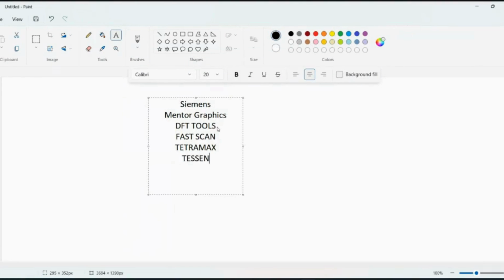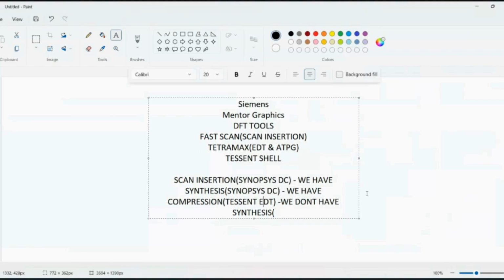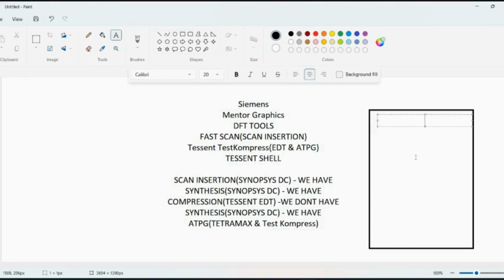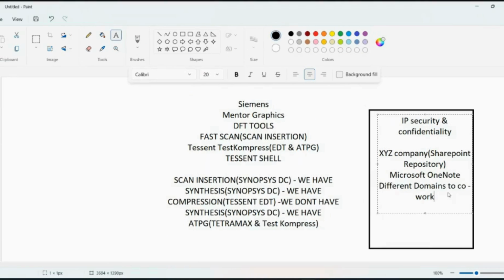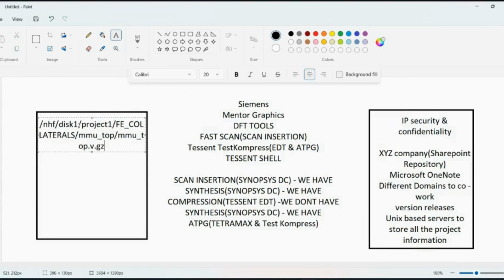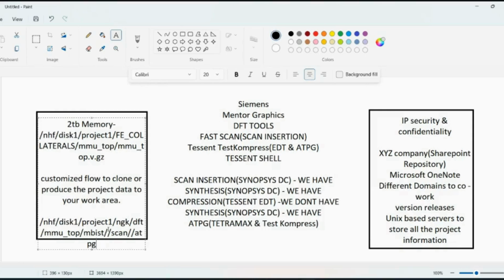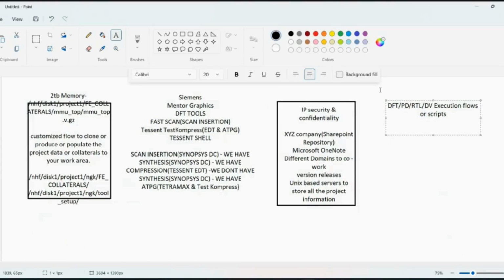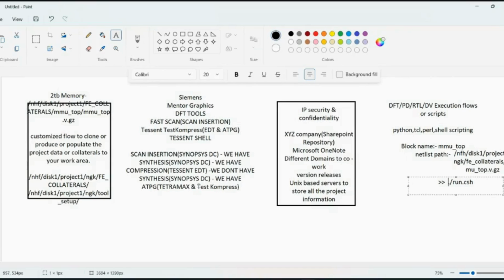Scan Compression Techniques -DFTMax Compression Architecture in VLSI.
In this insightful exploration, we unravel the intricacies of Scan Compression Techniques, focusing on the revolutionary DFT-Max Compression Architecture. 🚀 Learn how this advanced technology is reshaping the landscape of Very Large Scale Integration (VLSI), enabling engineers and designers to understand maximum compression efficiency without compromising on performance.